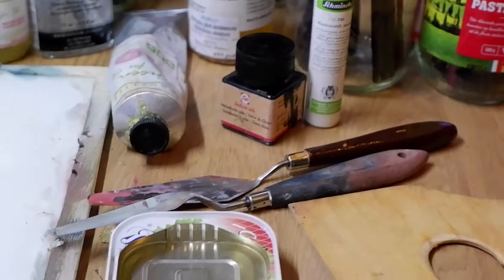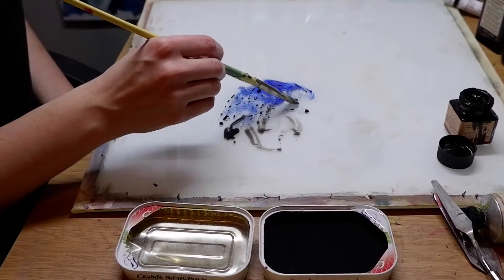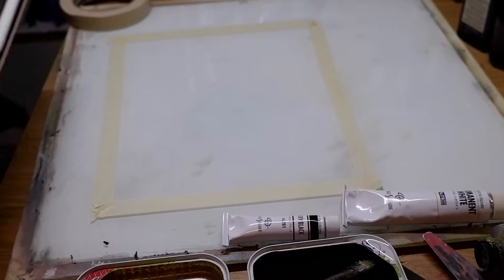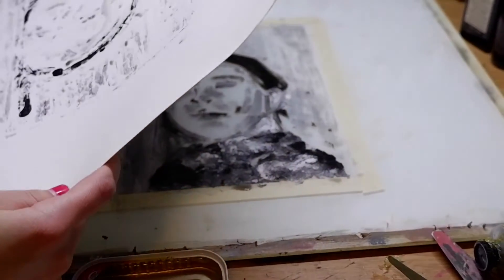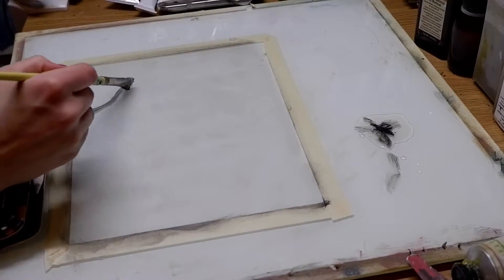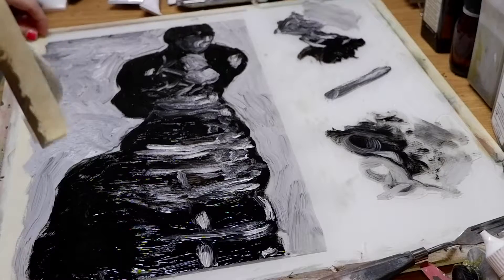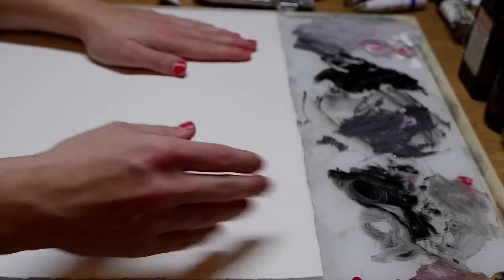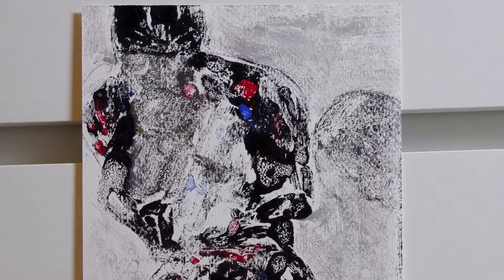Monoprinting with oil paint - first try